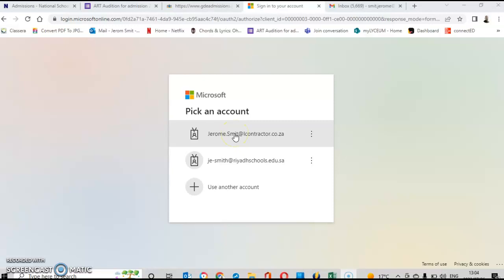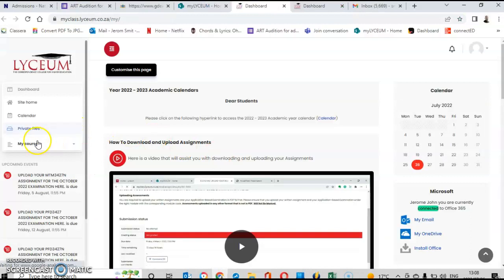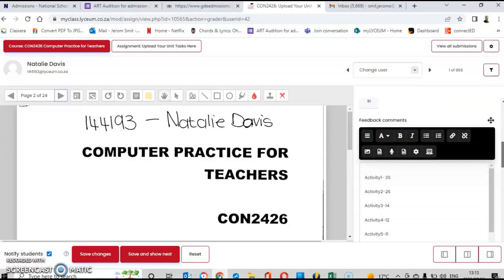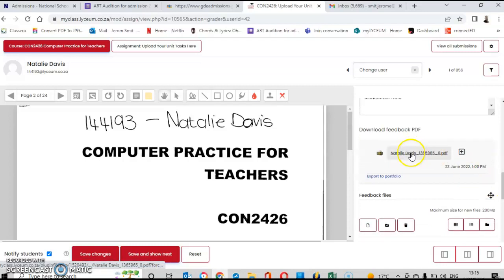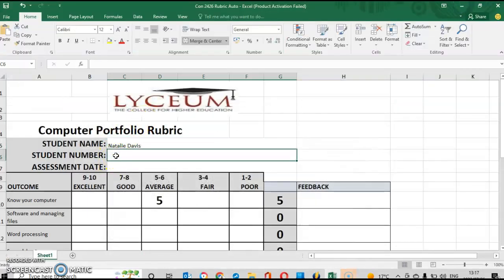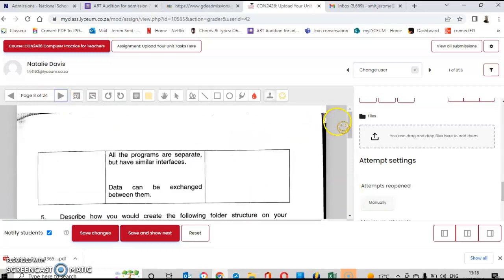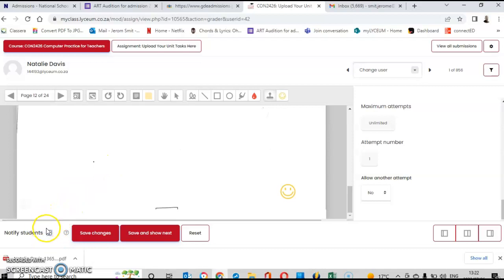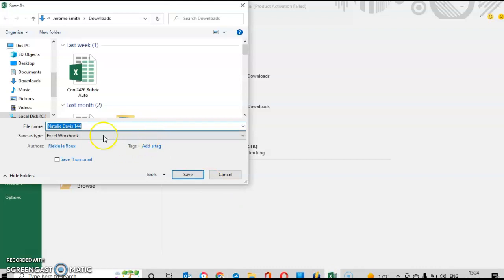How to Moderate Lyceum Assignments